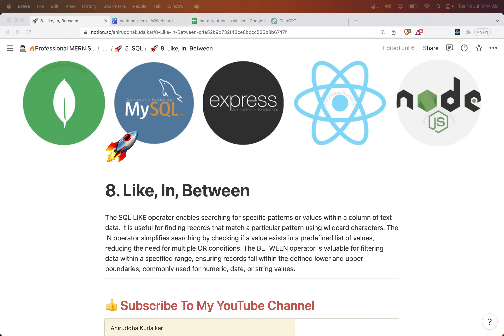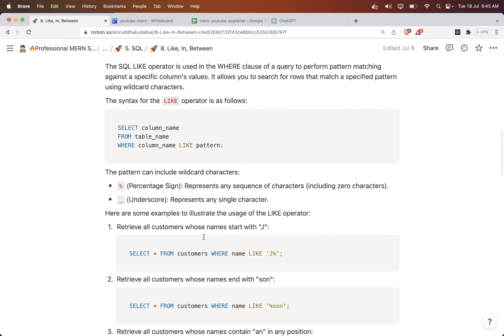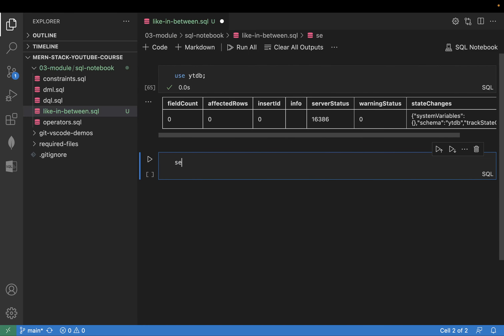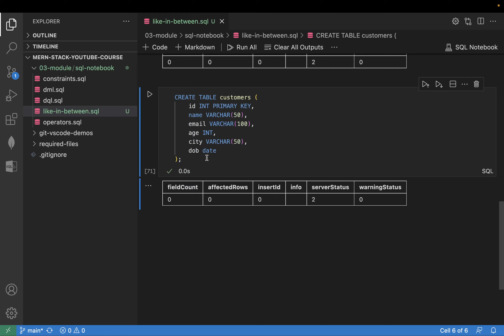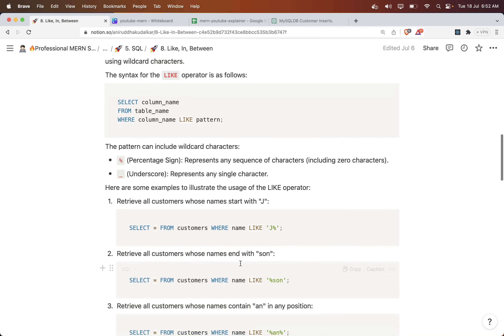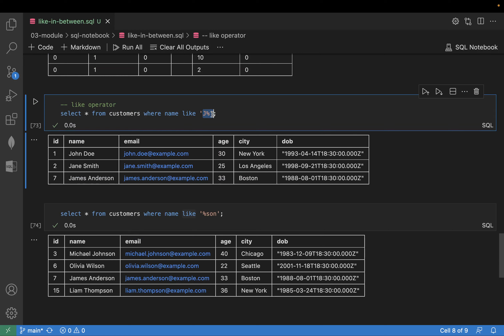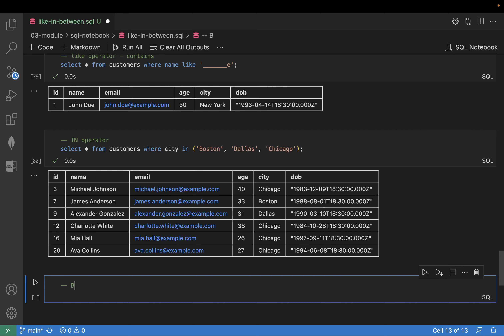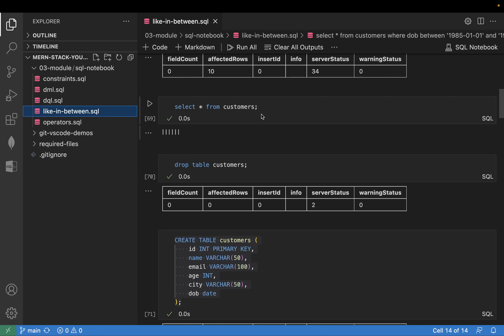SQL Like, In, Between - MERN Stack Full Course Playlist - 070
Welcome to our insightful YouTube video, where we unravel the magic of SQL LIKE, IN, and BETWEEN operators! Join us on this illuminating journey into the world of data filtering and extraction. Learn how to leverage the LIKE operator to perform pattern matching, making complex searches a breeze. Discover the versatility of the IN operator, allowing you to efficiently check for multiple values in a single query. Master the power of the BETWEEN operator to effortlessly select data within specific ranges. With practical examples and hands-on demonstrations, this tutorial equips you with essential skills to level up your SQL game and elevate your data analysis capabilities.

reactjs
react full stack
reactjs tutorial

express js
express js tutorial
express.js project

sql
sql tutorial for beginners
sql queries
sql project

database normalization
database normalization 1nf 2nf 3nf
database functional dependency
partial dependency
normalization

database full course
database tutorial channel
database tutorial

rdbms tutorial for beginners
rdbms course
rdbms full course
rdbms interview questions and answers

mysql course
mysql project
mysql tutorial
mysql installer
mysql workbench